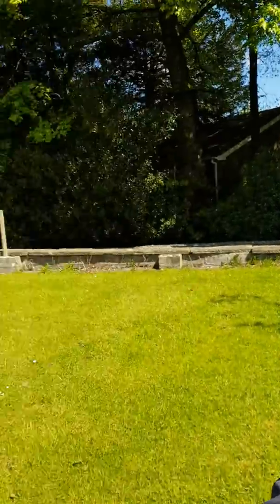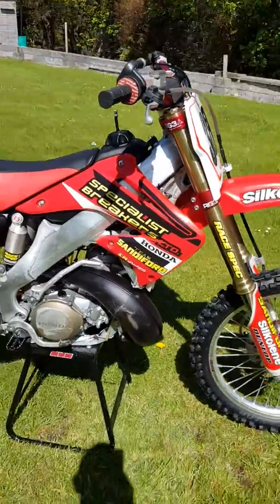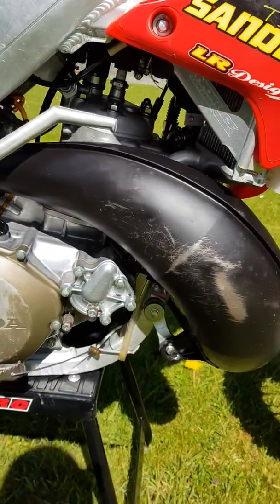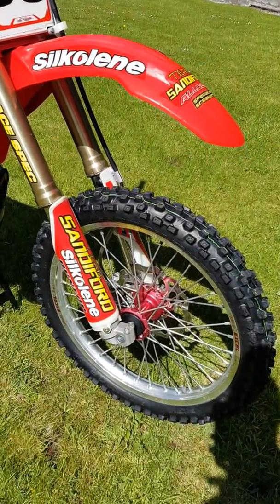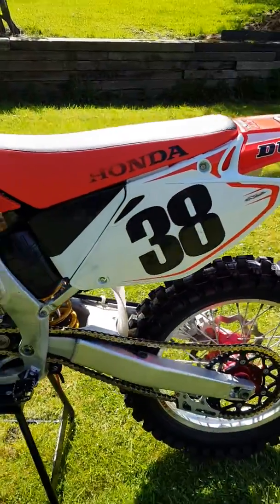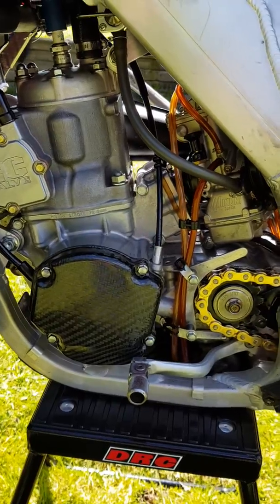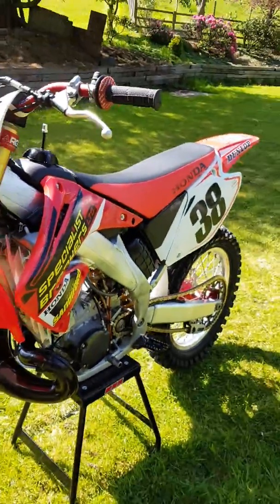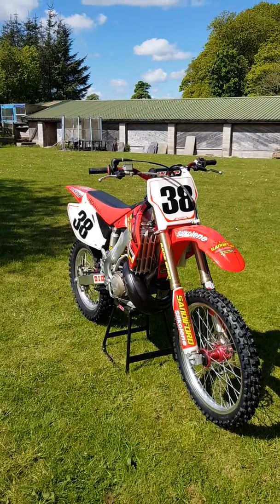2005 Honda CR 250 for sale